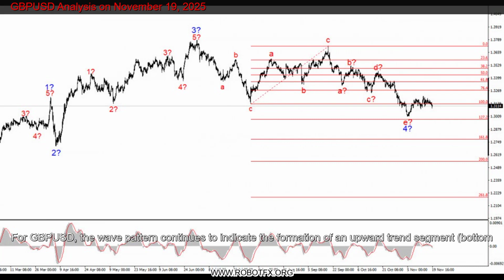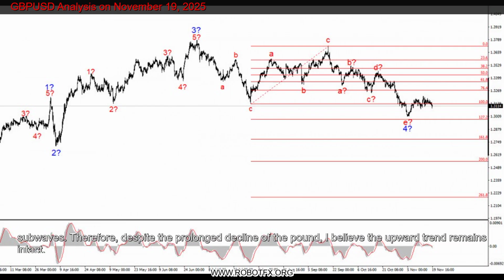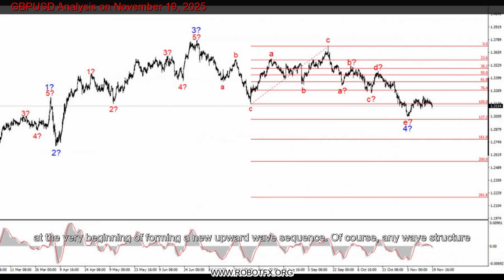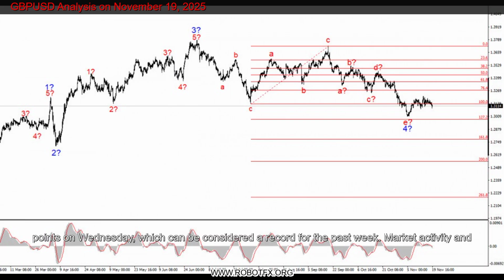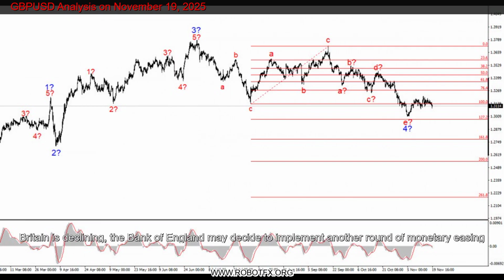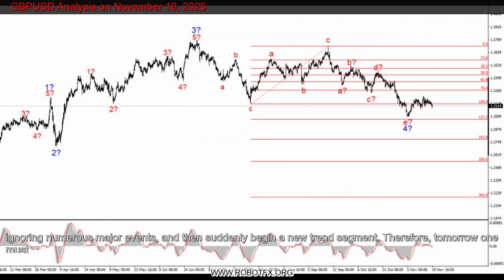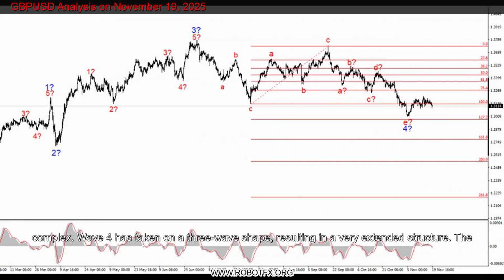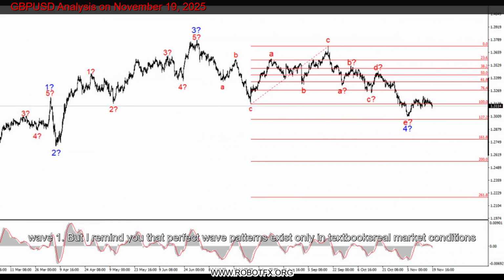GBPUSD Analysis on November 19, 2025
➤ The GBP/USD Analysis on November 19, 2025 article can be read

✨ For GBP/USD, the wave pattern continues to indicate the formation of an upward trend segment (bottom chart), but in recent weeks it has taken on a complex and extended shape (top chart). The trend segment that began on July 1 can be considered wave 4—or any large corrective wave—since it has a corrective, not impulsive, internal wave structure. The same applies to its internal subwaves. Therefore, despite the prolonged decline of the pound, I believe the upward trend remains intact.